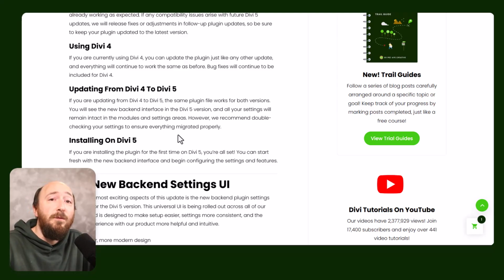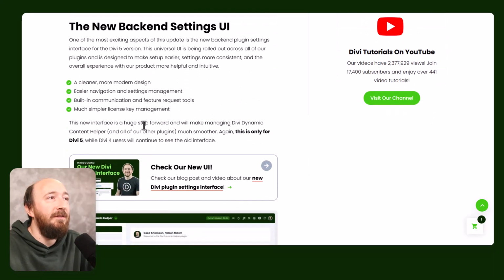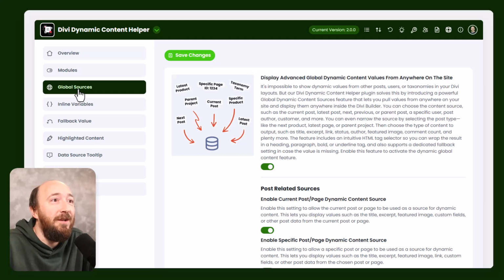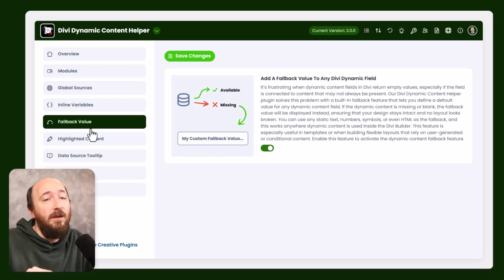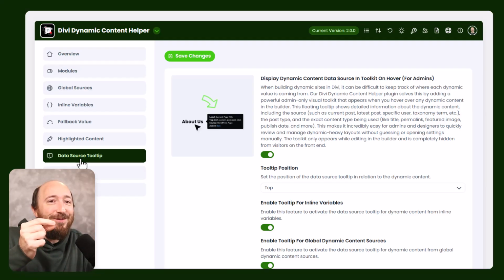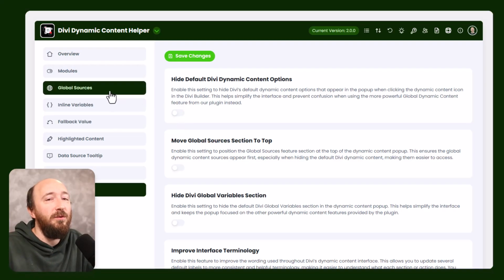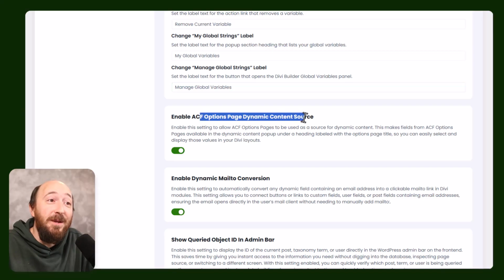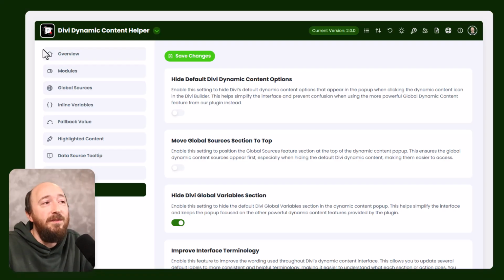Divi Dynamic Content Helper 2.0 – Now Compatible With Divi 5!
After a long journey of rebuilding our plugins from Divi 4 to Divi 5, we are excited to announce that our powerful plugin Divi Dynamic Content Helper is now fully compatible with Divi 5! 🎉

The updated version of Divi Dynamic Content Helper will continue to work with Divi 4, but you can now also use it with Divi 5. Moving forward, all new features will be added to the Divi 5 version only. This update also introduces our new Universal Divi Plugin Interface, which all our Pee-Aye Creative plugins will be adopting. Additionally, this release includes several new features that we’ve not previously announced, marking a very exciting milestone.